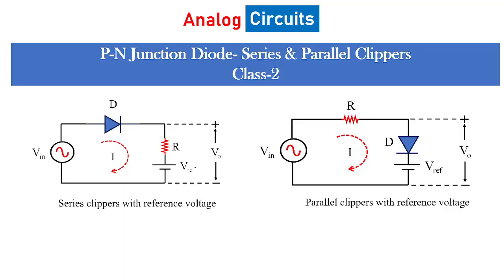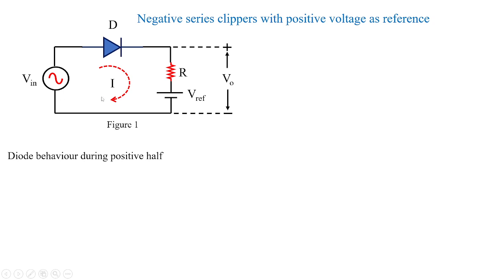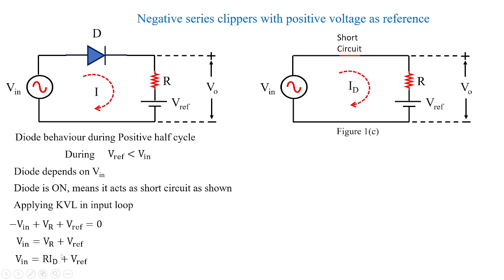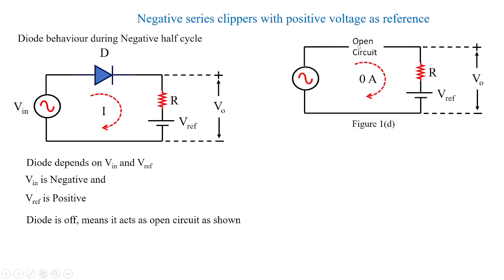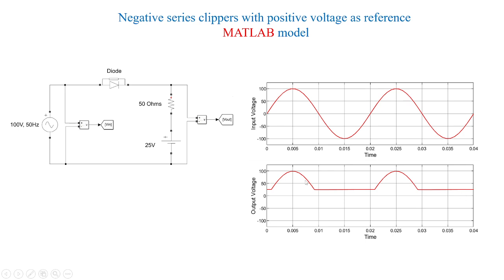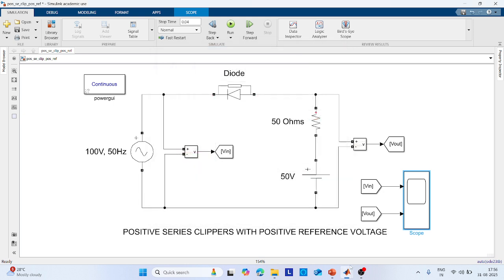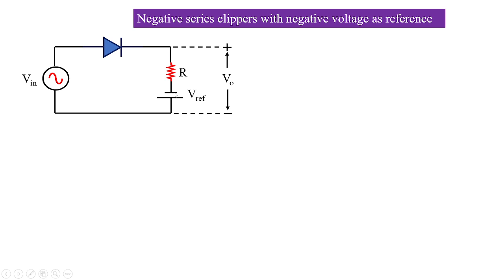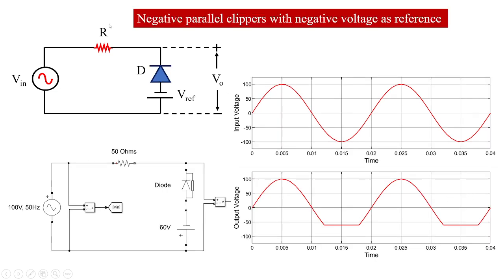What is meant by Clipping circuit in analog designing? How does clipper circuit works?